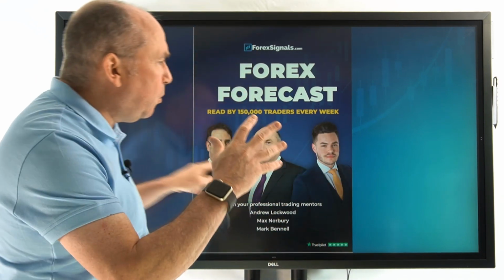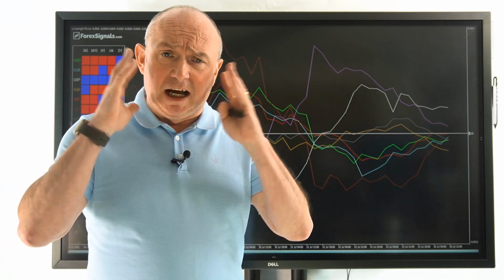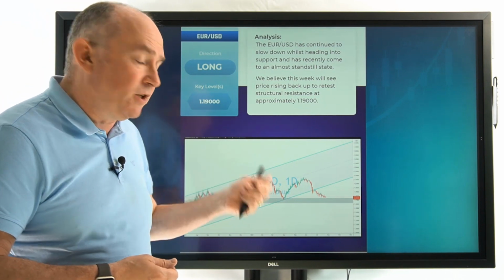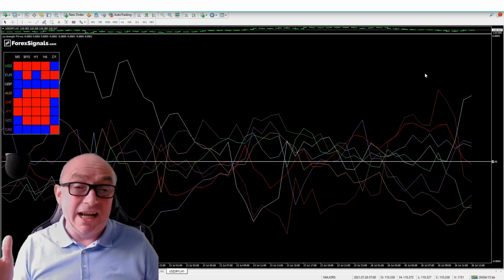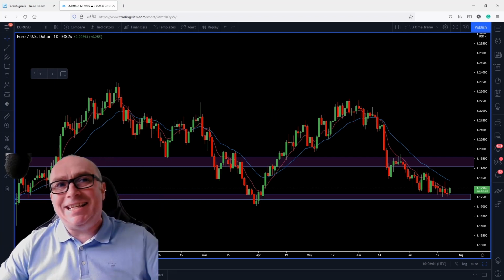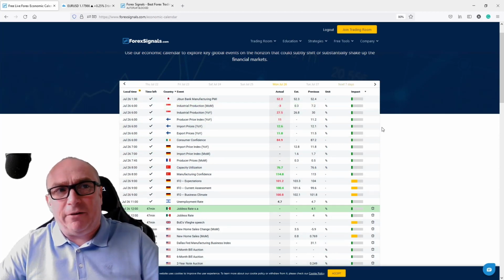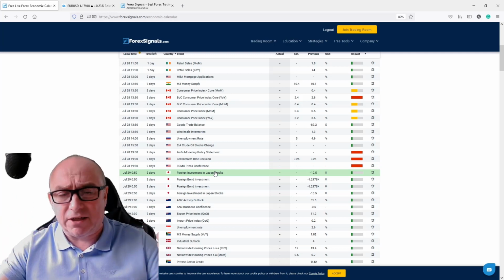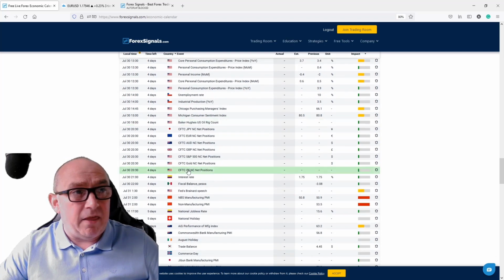BIG WEEK for USD! Discussing EUR/USD, XAU & More! (Forex Forecast)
There are important events this week on the economic calendar, some might have a big impact on the value of USD. Andrew Lockwood is here with this week's Forex Signals Forex Forecast. Watch as Andrew jumps on the charts to analyze currency strength. He also looks at several potential trades. This week, the spotlight is on AUD/JPY, EUR/USD, AUD/NZD, and XAU. Andrew also discusses all the important events on the economic calendar and what impact they might have on the forex market.

Every Monday, the Forex Signals Weekly Forex Forecast is the best way for any forex trader to start off their forex trading week. Andrew's forecasts will help you prepare your day trading, swing trading, and price action trading. With his valuable insights, you'll get the most out of your forex strategies.

1,800+ REVIEWS ⭐⭐⭐⭐⭐